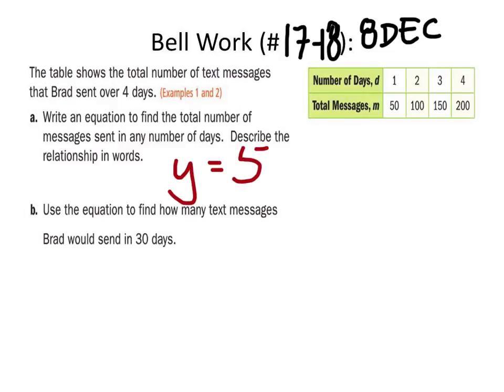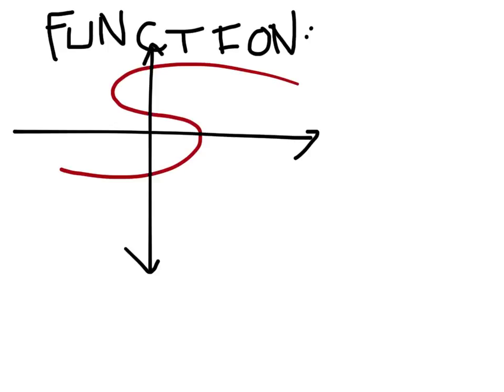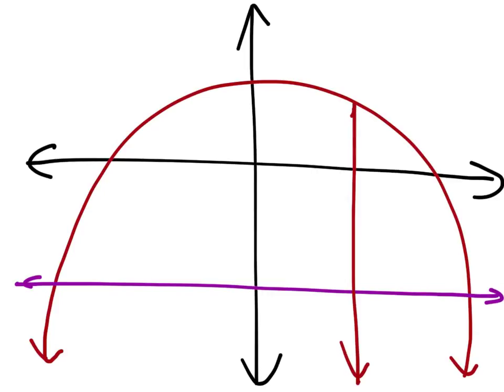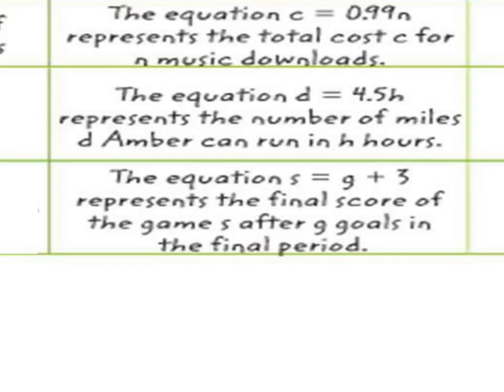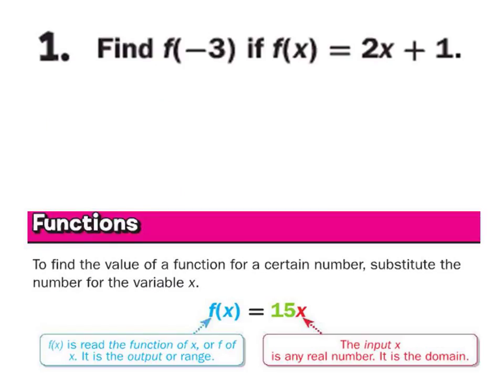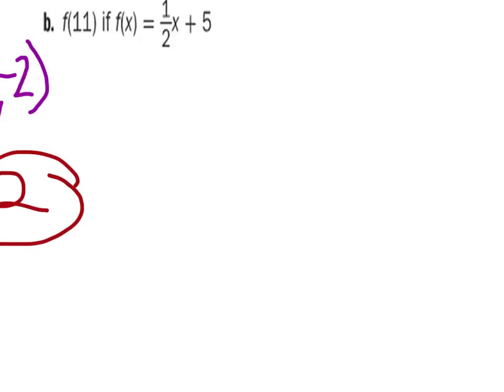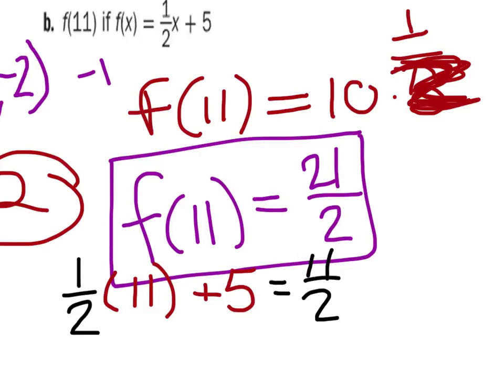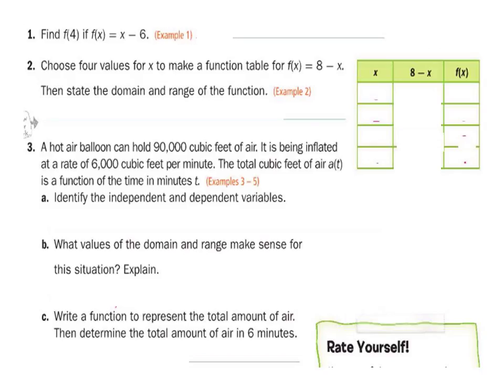A Lesson on Functions